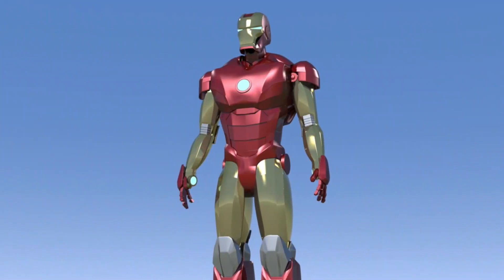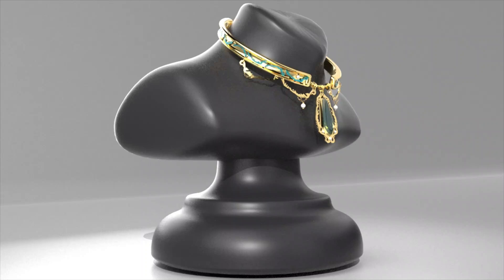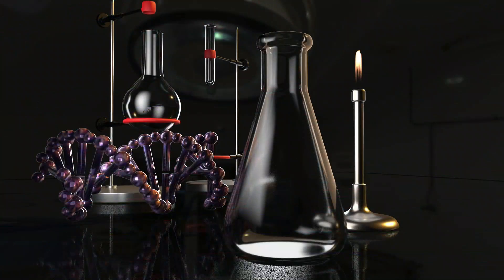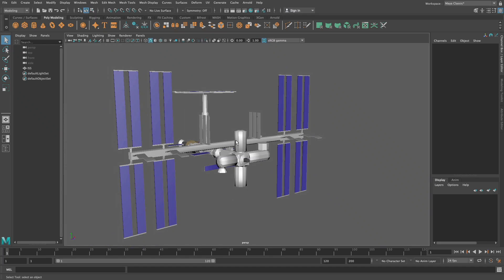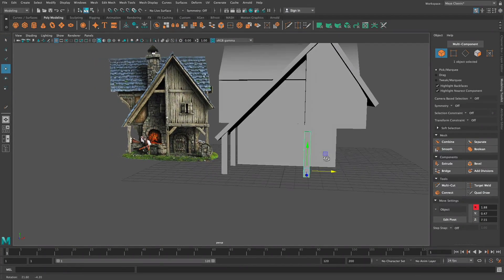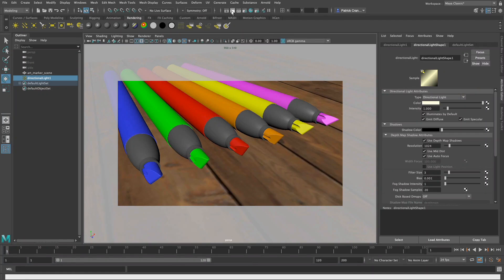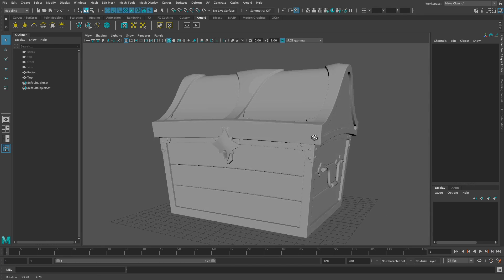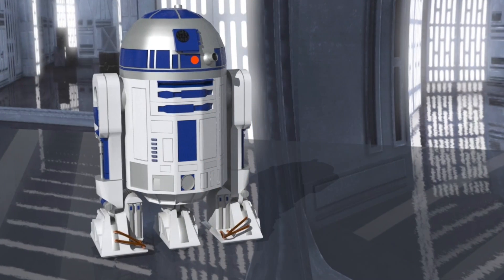MODL 301 Promo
Thinking about enrolling in MODL 301 at Sacramento City College?  This video illustrates the topics and outcomes of the class with examples of students projects that have come out of the course.